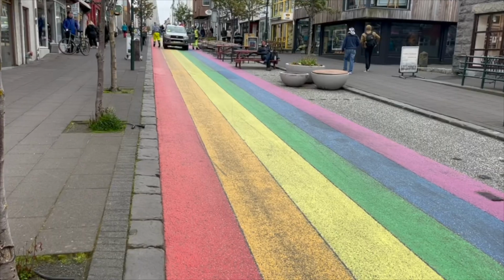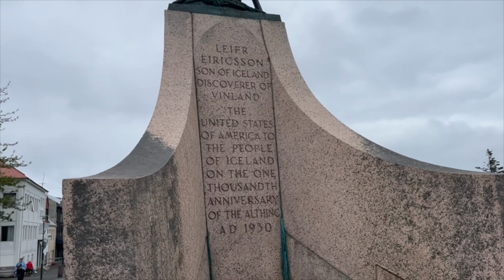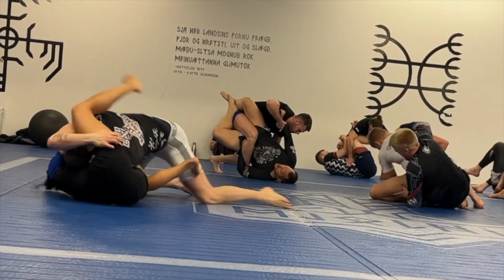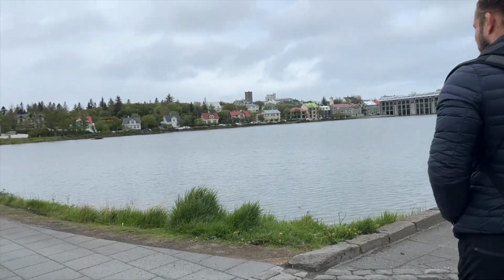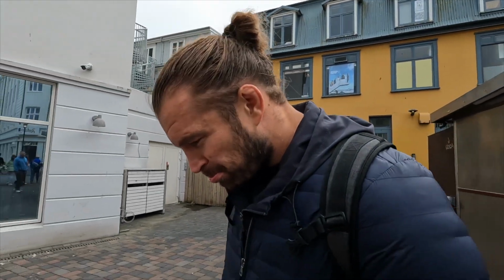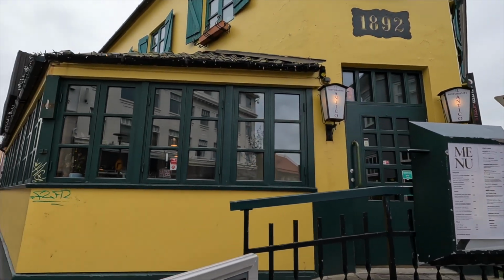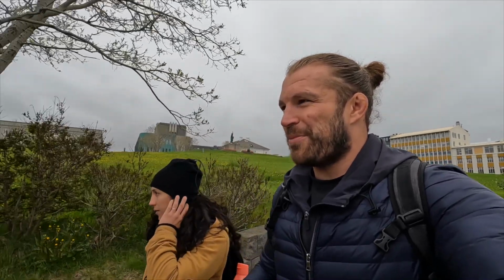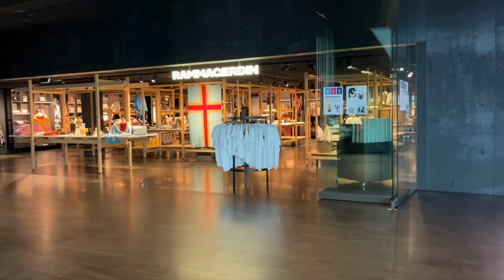8 Hours in Reykjavik: Our First Day in Beautiful Iceland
We finally arrived in Iceland! To kick off our 4 days in this magnificent Viking country, we spent the day exploring the fascinating city of Reykjavik.
Join us as we struggle to pronounce words, admire the architecture and adventure around on our very own walking tour of Reykjavik.
Don't forget to say hi in the comments below!

If you enjoy our videos and feel you'd like contribute to our journey throughout the world, here is how you can support us🫶

GET CHEAP DATA AROUND THE WORLD:
Get $3 off your first eSIM data pack from Airalo.

How we avoid big bank fees when traveling: SAVE UP TO 4x when you send, spend and withdraw 40 currencies, all in one account.

 NEW SCHEDULE:
⌚ New Video MONDAY and THURSDAY ⌚

We were not endorsed by Princess Cruises for this video